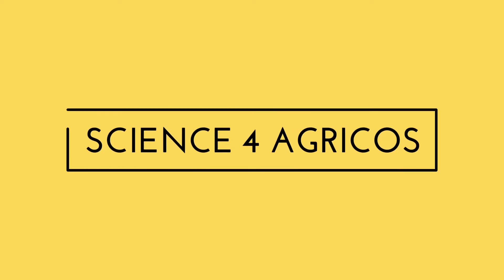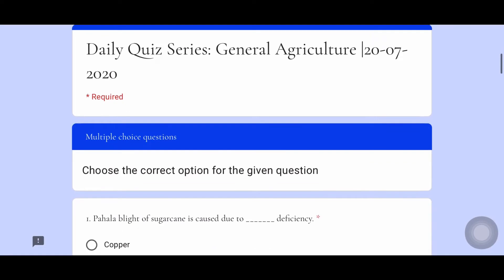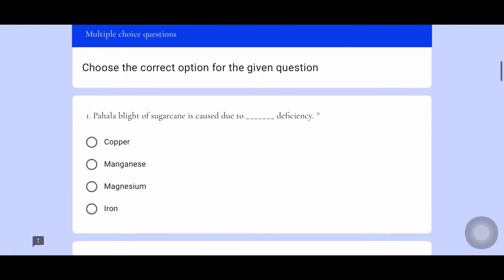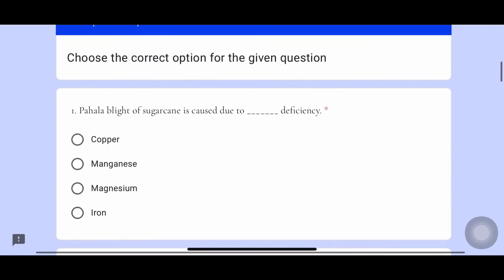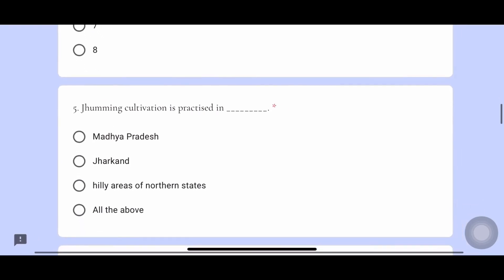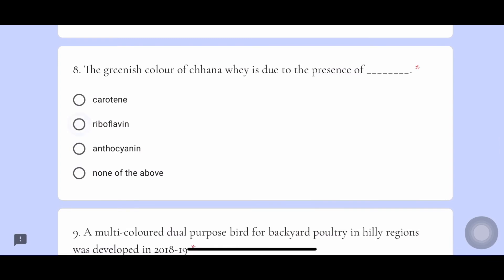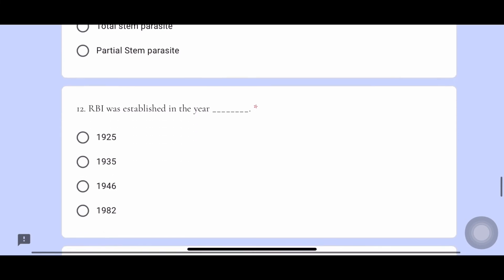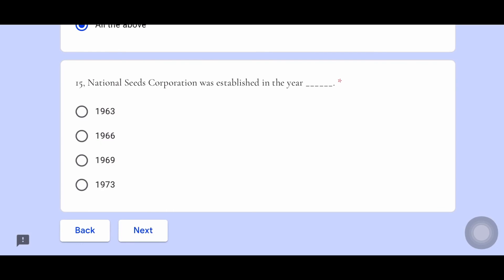Agriculture Competitive Exam Preparation | Daily Quiz 1| Free Quiz | For NSC exam, ICAR JRF exam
This video will be helpful for all the students preparing for national seeds corporation examination (management trainee, senior trainee, trainee, trainee mate), ICAR-JRF examination, BHU, SRF, MCAER and SAU entrance examinations.

National seeds corporation senior trainee 2019 paper | Section -B | Quantitative aptitude, reasoning, computer knowledge, English knowledge and general knowledge

Video is useful for:
national seeds corporation management trainee examination
national seed corporation senior trainee examination
national seeds corporation trainee examination

NSCL old question paper, NSCL, national seed corporation, agriculture, national seed corporation previous papers pdf, national seed corporation sample, nscl diploma trainee previous papers pdf, pdf, nscl agriculture trainee previous year question papers, india seeds previous papers, nscl 2019 question paper, important books for national, seed corporation, Management Trainee (Production/ Horticulture/ Marketing/ Human Resource/ Agri. Engg./ Quality Control/ Materials Management), Senior Trainee (Agriculture/ Horticulture/ Marketing/ Human Resource/ Logistics/ Quality Control/ Accounts), Diploma Trainee (Agriculture Engineering/ Electrical Engineering), Trainee (Agriculture/ Marketing/ Human Resource/ Agri. Stores/ Purchase/ Technician/ Stores Engineering/ Quality Control/ Data Entry Operator/ Accounts) and Trainee Mate (Agri.), National Seed Corporation Limited, nsc, nscl 2020, syllabus, exam pattern, cutoff, best books, important books for nscl exam, trainee, traineemate, senior trainee, management trainee, how to crack nscl exam, how to apply, fill form of nscl 2020, previous year question paper of nscl.